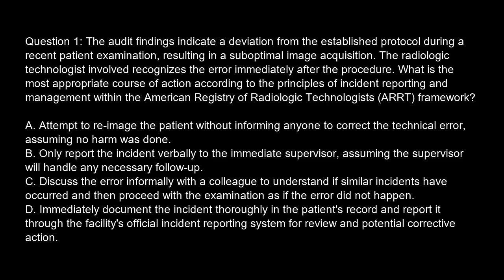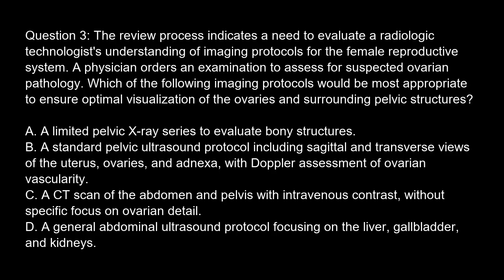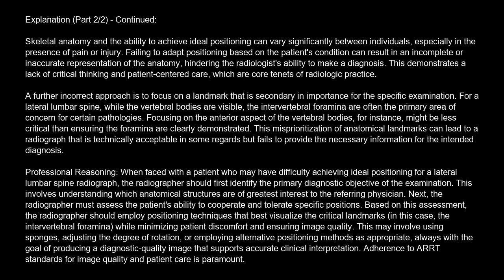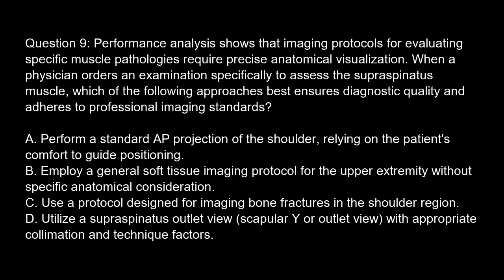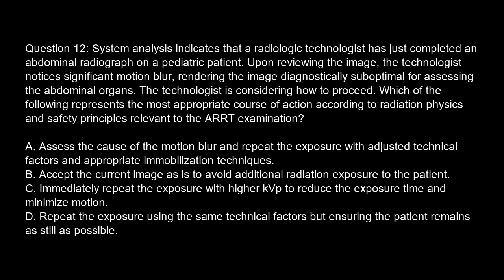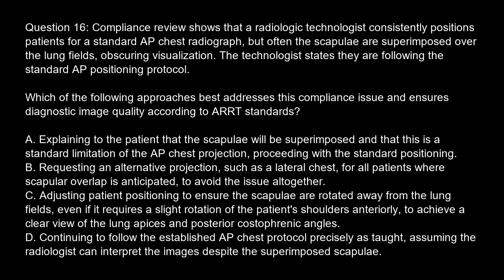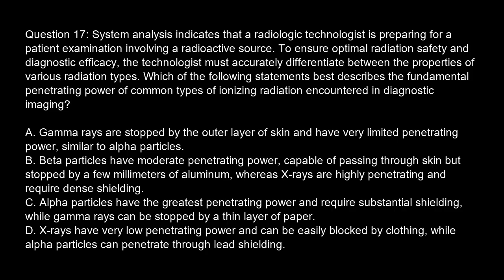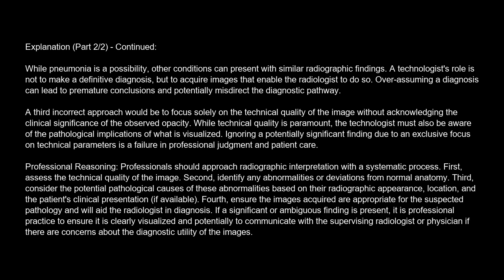American Registry of Radiologic Technologists Free Practice Test video